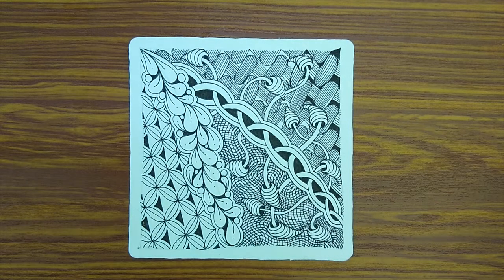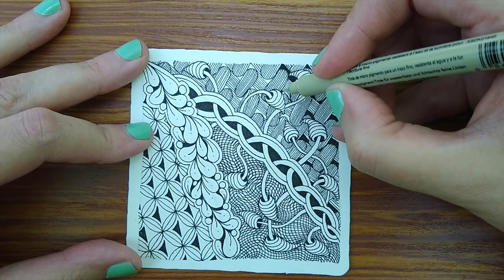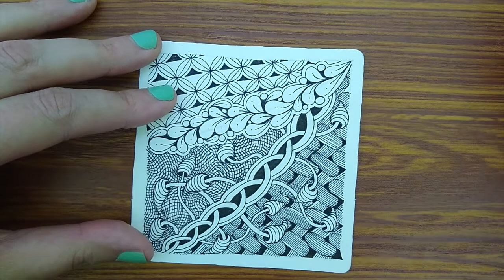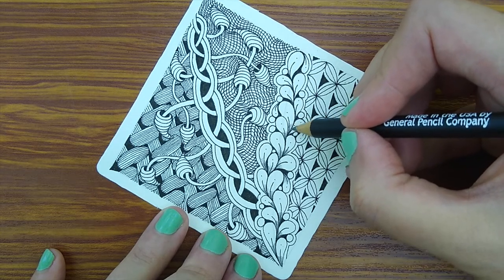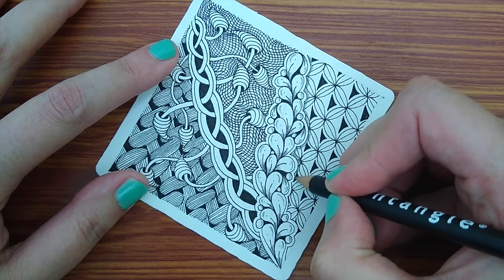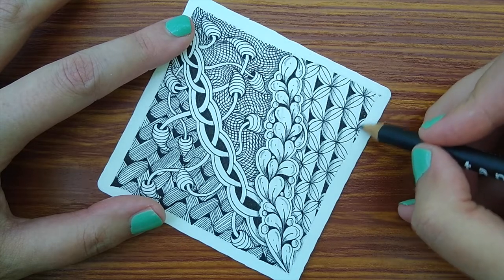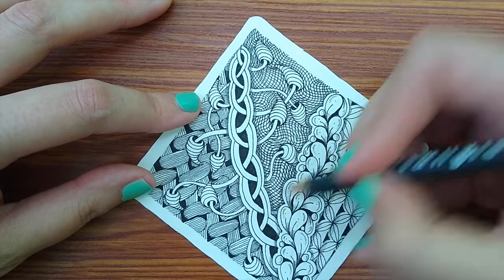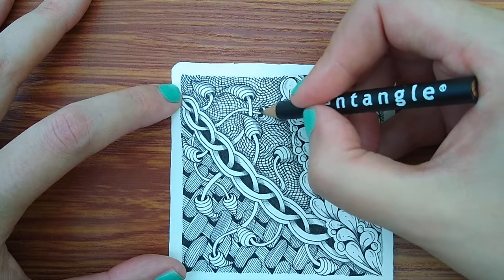Daily Zentangle Drawing: Pea-Nuckle and Shading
Today I found a bench next to a small stream where I could practice Zentangles.  I finished drawing Pea-Nuckle, the last tangle for this tile, and started shading.

If you want to follow along, the materials are:
White Zentangle tile
graphite pencil
Black Pigma Micron 01 pen
a sense of adventure ;)